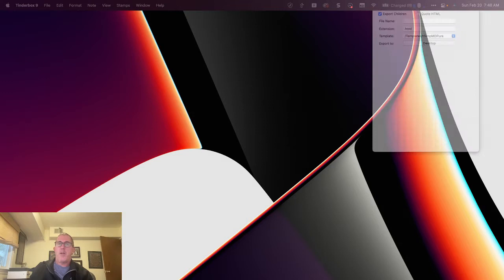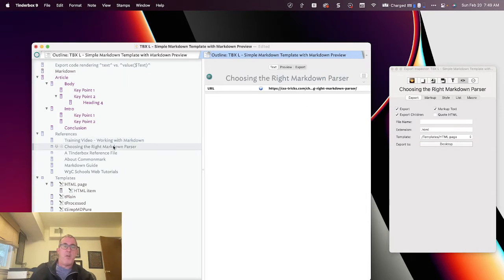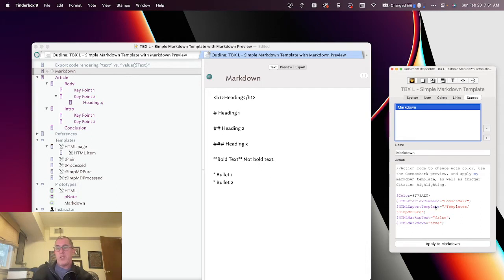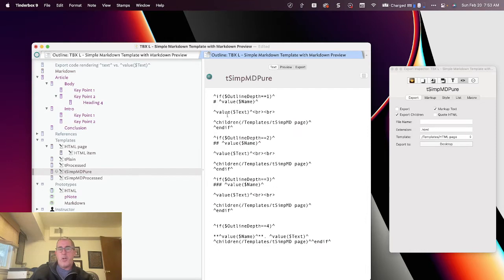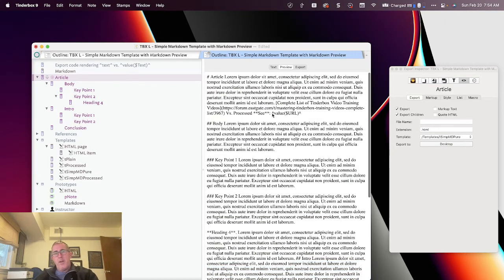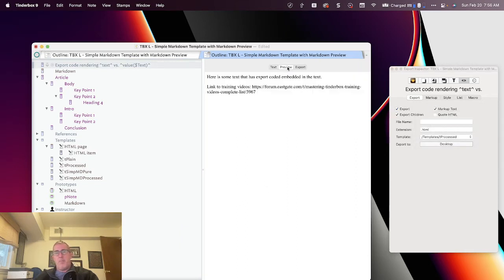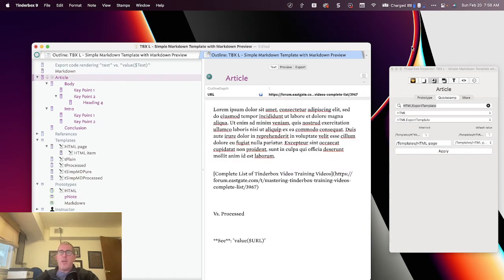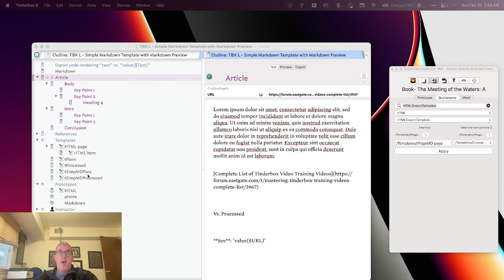TBX L Simple Markdown Template with Markdown Preview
In this lesson, I explain how to create a template in Tinderbox that renders notes in a markdown syntax rather than an HTML syntax. I also explain how to ensure that inline export code in your notes gets processed vs. not processed when you preview or export your text. Finally, I conclude this training by showing an advanced execution of the markdown template in one of my own files—i.e., a 250-page book I’ve written in Tinderbox in less than a month using the markdown training I share here as the foundation for my book.

You’ll find a Tinderbox reference file for this video on the Tinderbox Forum

If you need more help with Tinderbox, come on over to the Tinderbox Forum, a vibrant community with members the revel in helping each other. You'll find every walk of life at the forum—academics, authors, musicians, engineers, scientists, artists, philosophers, lawyers, doctors, and more, who are all looking to use Tinderbox, and related apps (like DevonThink, TexExpander, Zotero, Pandoc, BBEdit, Highlights, etc.) to manage the 4Cs of knowledge-making and exchange (collection, curation, creation, and contribution). Ask your question and you will be answered. We also hold weekly meetups to discuss Tinderbox how-tos, strategies, tactics, share examples, and more.

You can find The Tinderbox Reference File This is an amazing, invaluable, resource, developed by Mark Anderson, that includes an overview of every Tinderbox capability.

An invitation to connect
Life is change. To meet the moment, I’m constantly on the lookout to understand what I should keep doing, stop doing, or do differently. I’m on a mission to understand the 4Cs of knowledge management (collection, curation, creation, and contribution) and for insights to balance The Identity Nexus—the intersection where equitable personal data & identity exchange happens. I’m looking to understand the personal data & identity marketplace—to track leading organizations, people, and resources (strategies, use cases, business models, standards, people’s sentiments, etc.). I welcome the opportunity for industry collaboration. Let’s connect on,